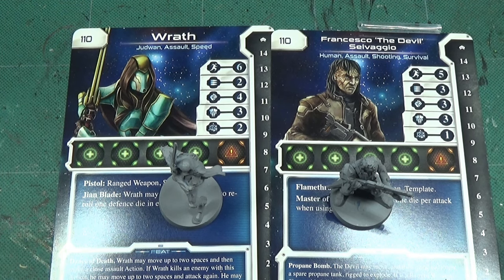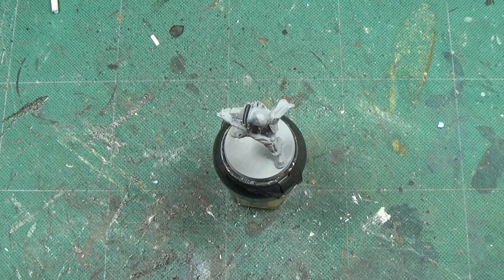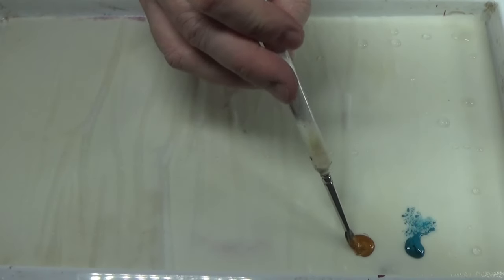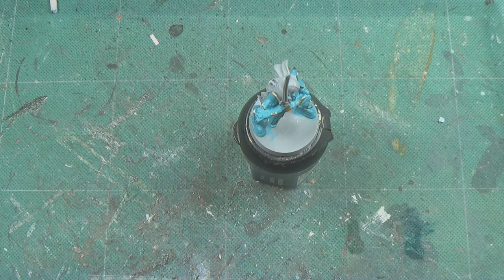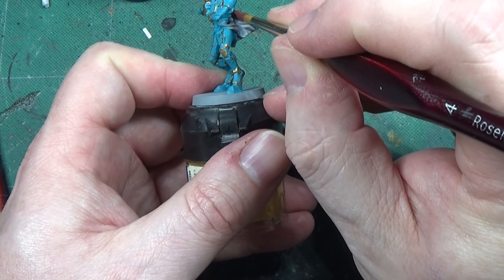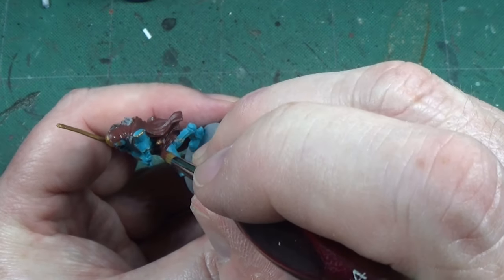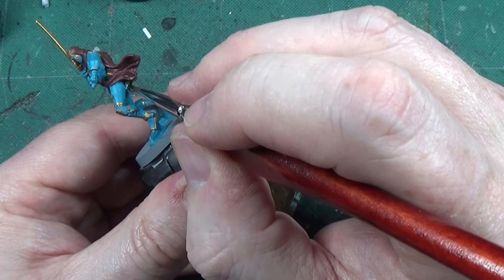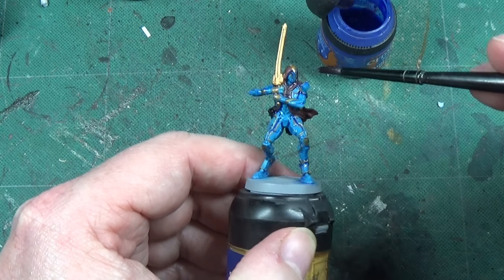Painting Star Saga Wrath Part 1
And here we are focusing on Star Saga from Mantic Games. In this series we'll have painting and gameplay videos, but let's continue and paint Wrath.